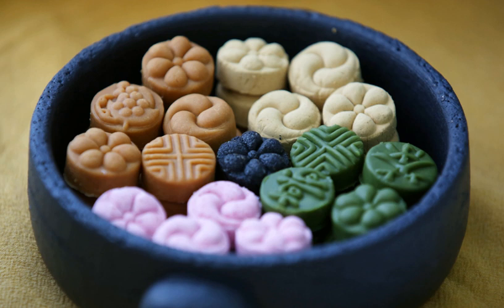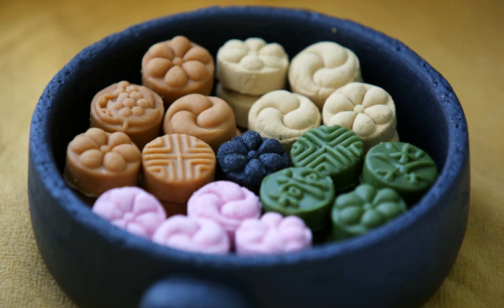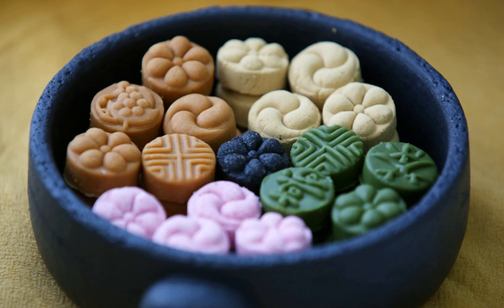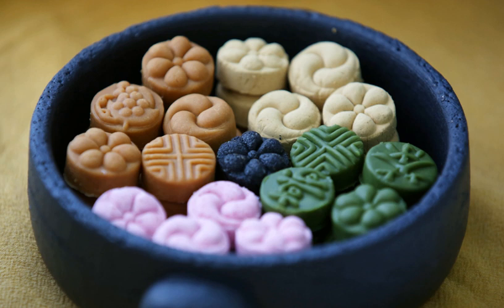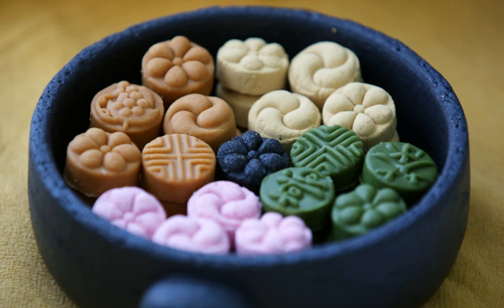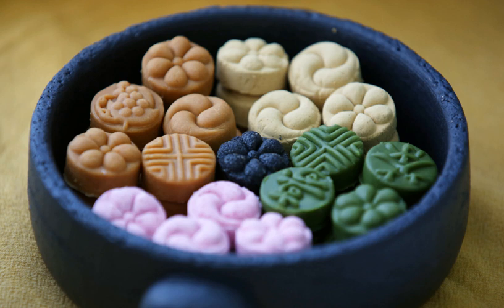Dasik | Wikipedia audio article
This is an audio version of the Wikipedia Article:
Dasik

00:00:30 1 Varieties
00:01:19 2 Origin
00:03:34 3 Dasikpan
00:04:25 4 See also

- Socrates

SUMMARY
Dasik(Korean: 다식; lit. "tea food") is a bite-size hangwa that is normally accompanied by tea. It can be made by kneading grain or other edible seed flour or pollen with honey, then pressing them into a decorative mould called dasikpan (다식판). A dasik plate usually consists of an assortment of dasik of different colours, including green, yellow, pink, black, and white. Typical ingredients include: rice flour, pine pollen, black sesame, chestnut, and soybean.